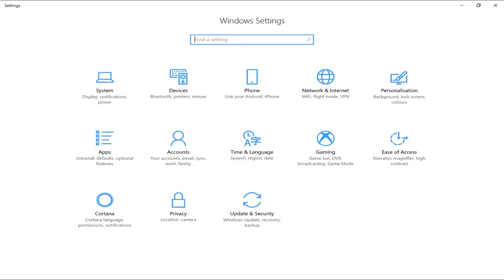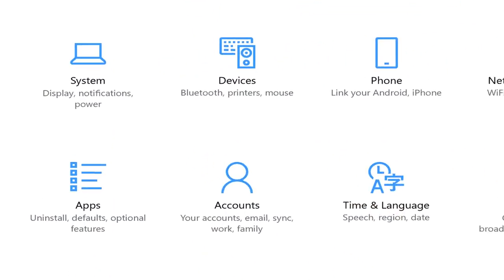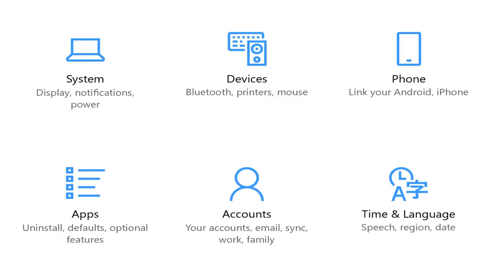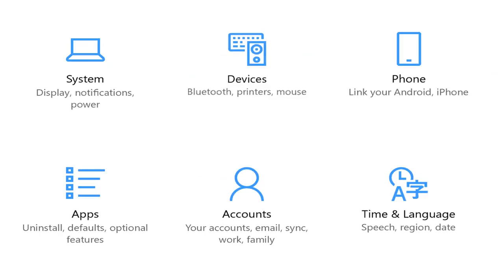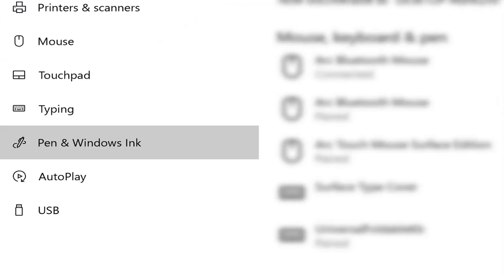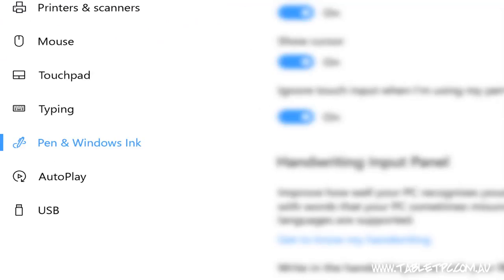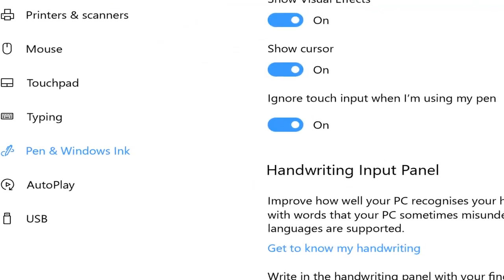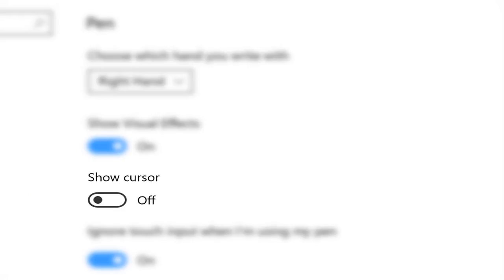How to turn off the cursor when using your Surface Pen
When you're using your Surface Pen as a mouse, you'll notice that as you hover it close to the screen a white dot will follow your Pen tip. That's the cursor. Here's how to remove it.